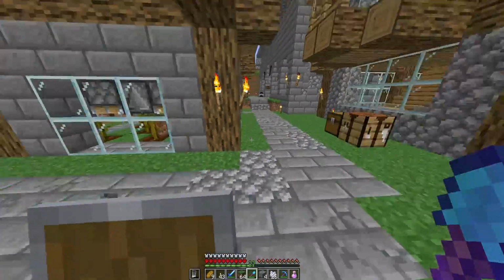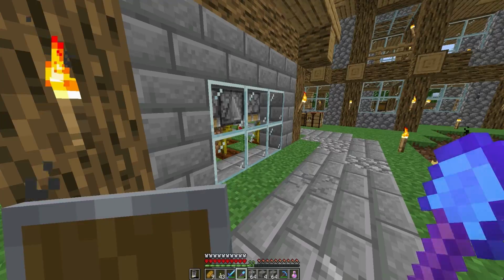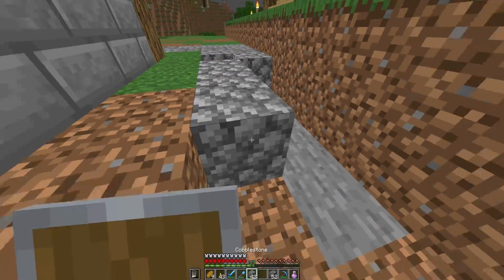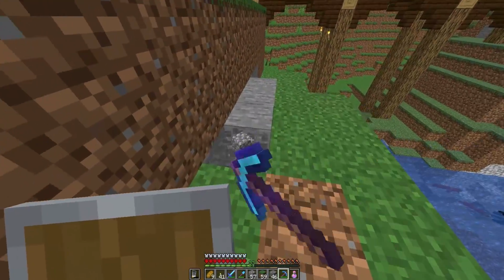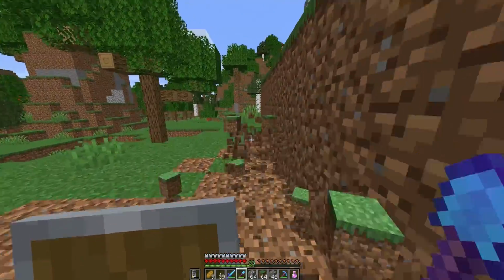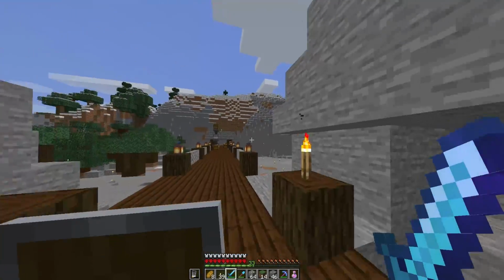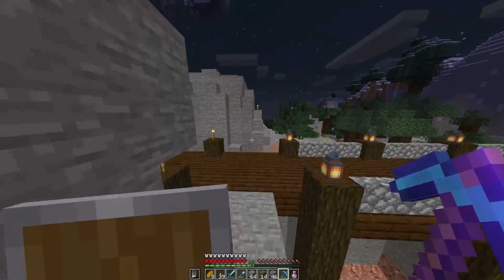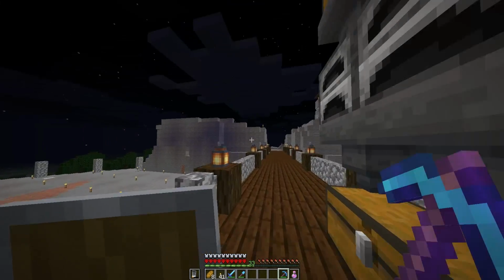Back to old places Minecraft Hardcore Let's play S1 E118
Today we make a little path way around the melon farm and go back to the mountain